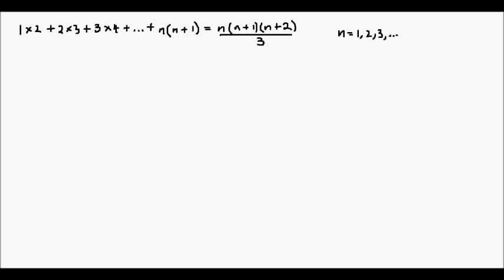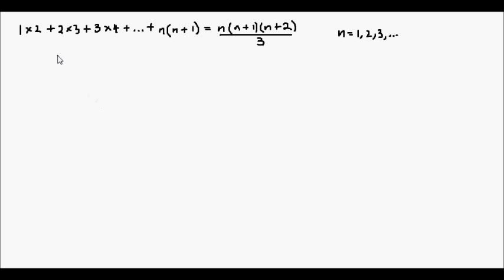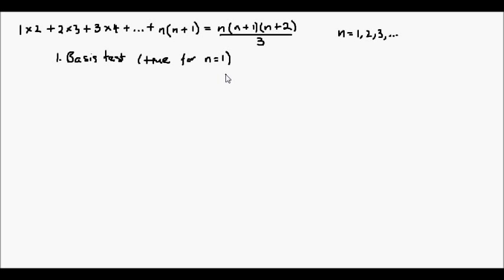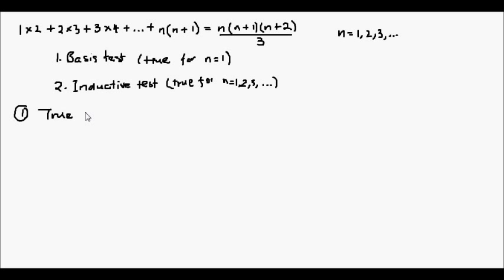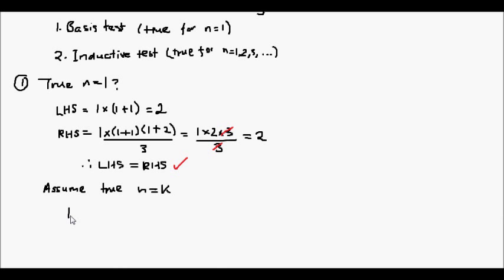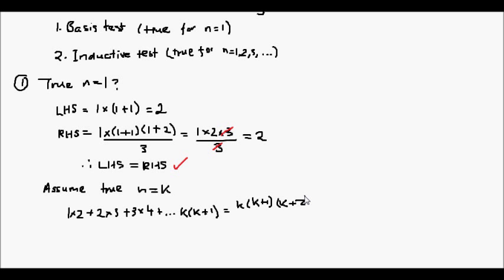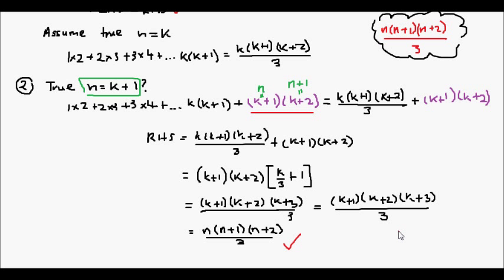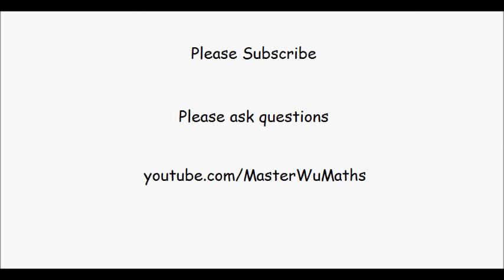Proving Σn(n+1) = n(n+1)(n+2)/3 using Mathematical Induction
This video will demonstrate the common steps to proving that the series of n(n+1) equals n(n+1)(n+2)/3 for all positive integers using mathematical induction (also known as the inductive method). Proof by induction may be difficult at first, but with enough practice and lateral thinking, it is quite easy to apply and master.